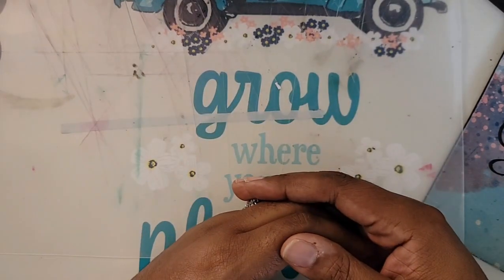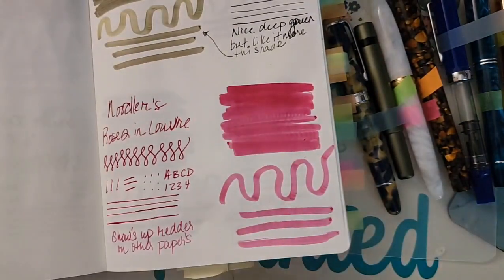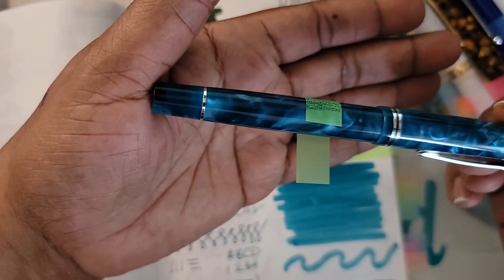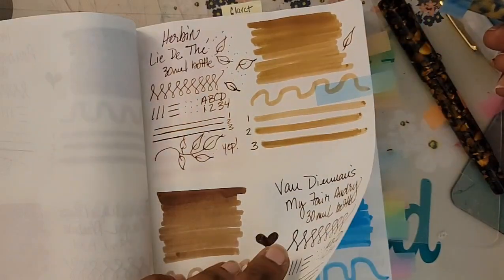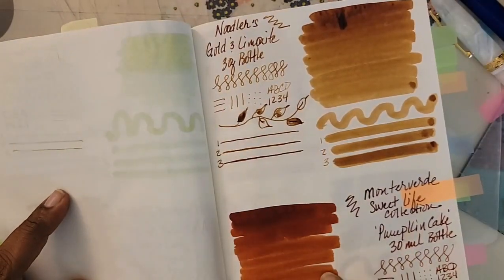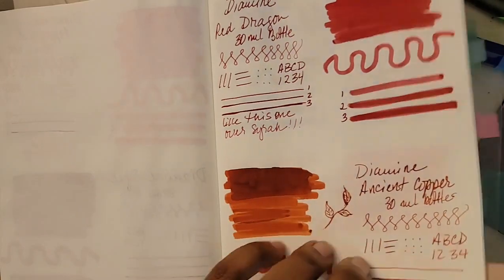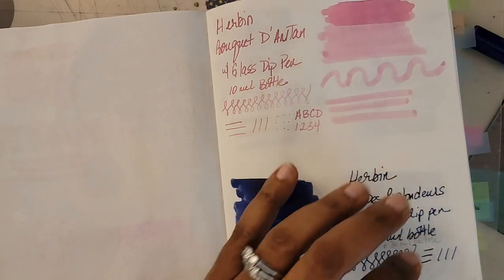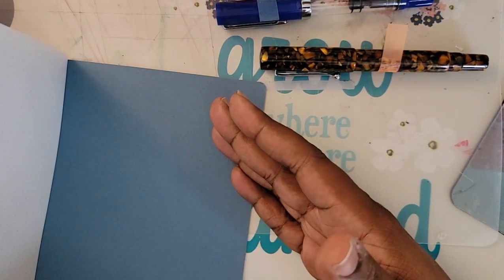Prepping for Currently Inked